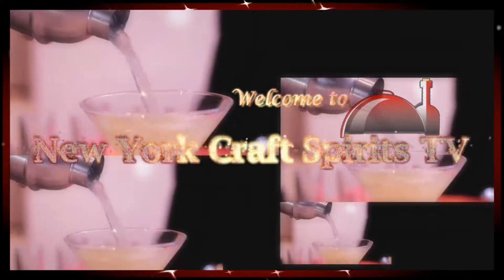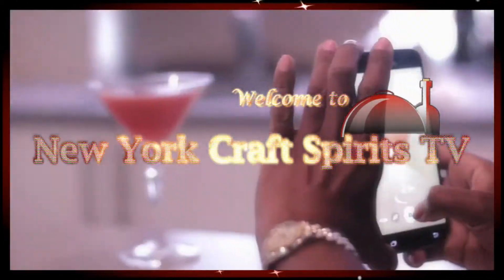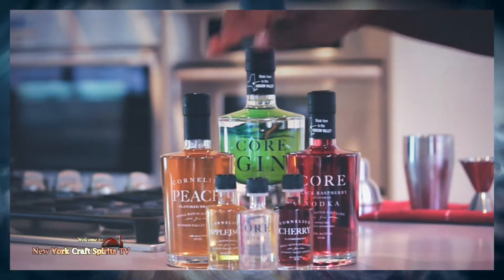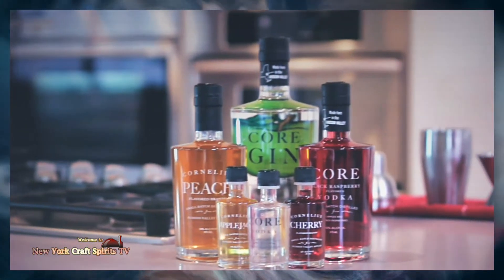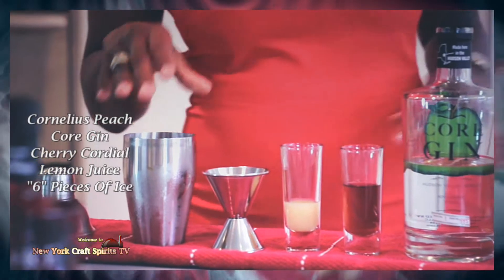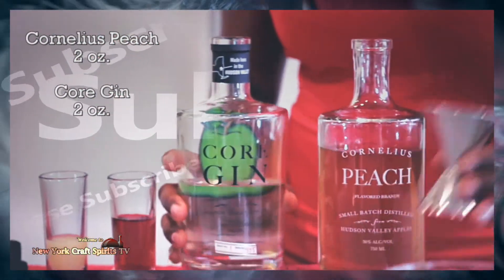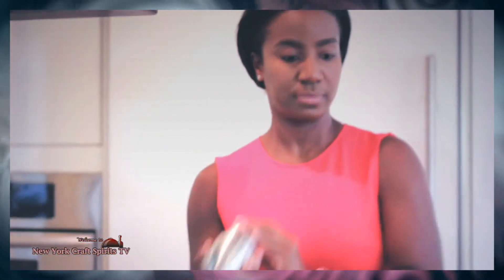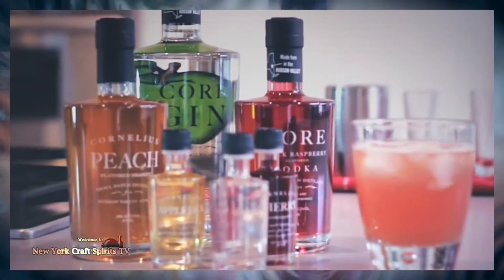Harvest Spirits Gin & Brandy Cocktail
Gluten free spirits made by Harvest Spirits in Valatie, NY.
Delicious hand crafted cocktail sure to please no matter the season!